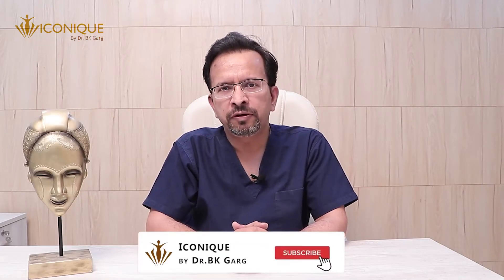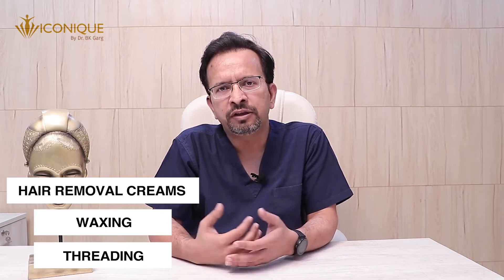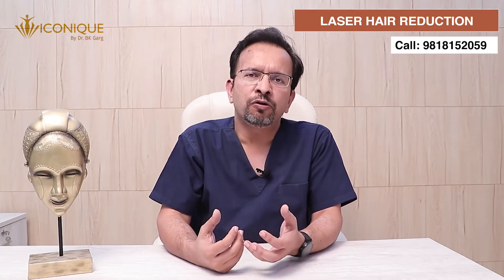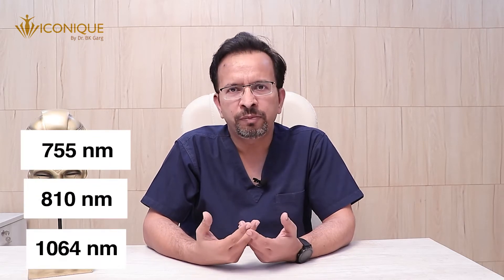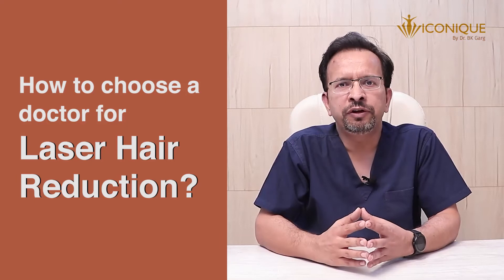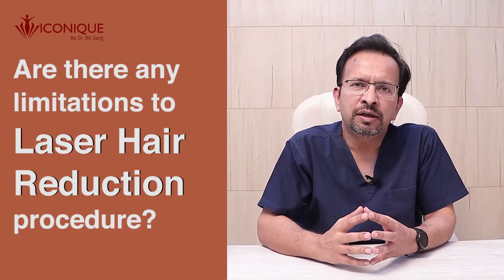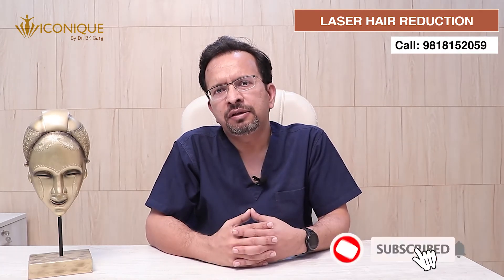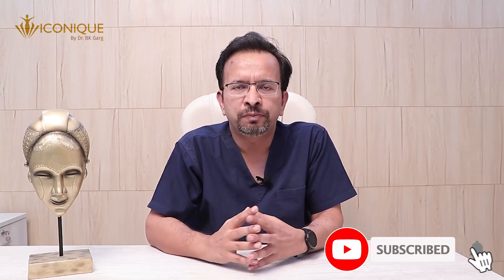Laser Hair Reduction | Treatment For Permanent Hair Reduction | Laser Hair Removal Body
Laser hair reduction is one of the most commonly done cosmetic procedures. It beams highly concentrated light into hair follicles. The pigment in the follicles absorbs the light, which destroys the hair.

Lasers are useful for removing unwanted hair from the face, leg, chin, back, arm, underarm, bikini line, and other areas.

Benefits of laser hair reduction include:

1. Precision- Lasers can selectively target dark, coarse hairs while leaving the surrounding skin undamaged.

2. Speed- Each pulse of the laser takes a fraction of a second and can treat many hairs at the same time. The laser can treat an area approximately the size of a quarter every second. Small areas such as the upper lip can be treated in less than a minute, and large areas, such as the back or legs, may take up to an hour.

3. Predictability- Most patients have permanent hair loss after an average of three to seven sessions.

Laser hair reduction is more than just ''zapping'' unwanted hair. It is a medical procedure that requires training to perform and carries potential risks. Before getting laser hair removal, you should thoroughly check the credentials of the doctor or technician performing the procedure.

ICONIQUE - It’s All About You | Because You Are One Of A Kind❤

About Dr. B K Garg(Best Plastic Surgeon in Delhi & Gurgaon):
Dr. B K Garg is a Plastic and Cosmetic surgeon practicing in New Delhi and the National capital Region of Delhi. Dr. Garg has close to two decades of experience in cosmetic surgery and aesthetics.

Over the years he has performed numerous successful gynecomastia, liposuctions, breast reshaping surgeries, body contouring, mommy makeovers, tummy tuck surgery, rhinoplasty(nose job), etc.

Are you ready to enhance your look but have questions?

Iconique by Dr. BK Garg | Best Cosmetic Surgeon In India
7003, Block C2, DLF Phase IV, Sector 43, Gurugram, Haryana 122002

Thanks
Dr. BK Garg